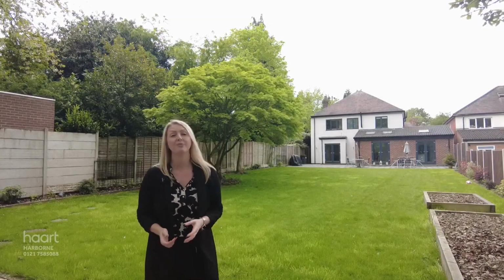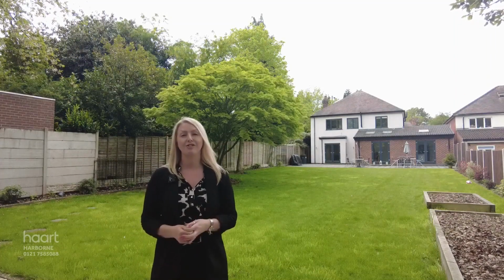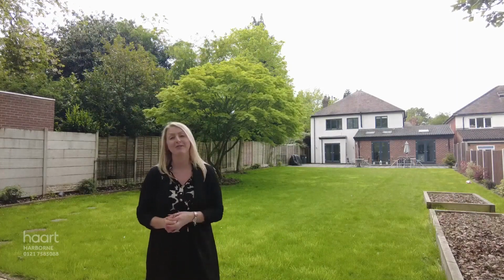Virtual Viewing of Rotton Park Road, Edgbaston, 4 bedroom House For Sale from haart estate agents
Take a look at the Virtual Viewing of this 4 bedroom Detached-House For Sale in Rotton Park Road, Edgbaston from haart Harborne estate agents (more details below).

DESCRIPTION:
An extended and improved detached family home, benefitting from a large rear garden. Situated in a popular and convenient location, within easy reach of Harborne and Birmingham City Centre.

CONTACT & CONNECT WITH HAART HARBORNE ESTATE AGENTS TODAY

NOT QUITE YOUR DREAM HOME IN HARBORNE?

We have a range of properties on the market in the Harborne area, so why not take a look at other houses for sale in Harborne

SELLING MY HOME IN HARBORNE - HOW MUCH IS MY HOUSE WORTH?

Are you selling in Harborne? Interested in knowing how much your property is worth? Perhaps you are thinking of buying your next property, so put yourself in the pole position to buy your dream home by booking a free, no-obligation, comprehensive and expert property valuation

THE HARBORNE HOUSING MARKET

haart Harborne are expert estate agents for the Harborne housing market.

We know what it's like living in Harborne and can give our opinion on the best areas to suit your needs. Ask us your questions - what are the local areas like to live in? What are the schools like? How are the transport links? How are prices moving in different places?

Whether you're buying or selling, letting or renting, haart Harborne have amassed a wealth of guides to help make the process easier. Take a look the advice guides on our website for more information.